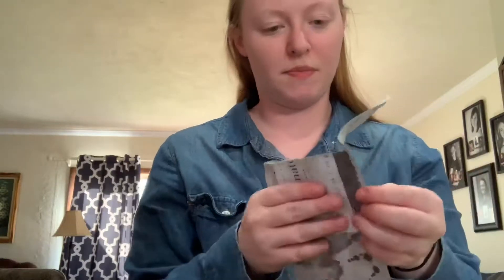Trying Charcoal Sheet Face Mask|Vlogtember Day 6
Hey Everyone!
Let me know what you would like to see in the future!